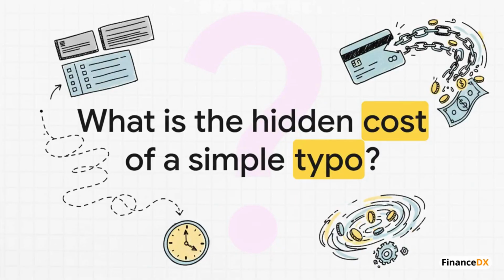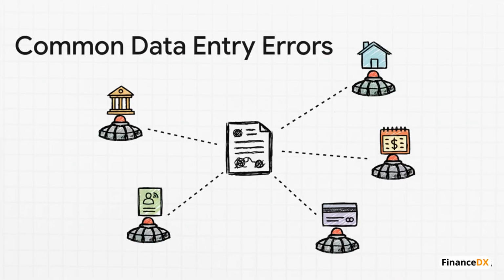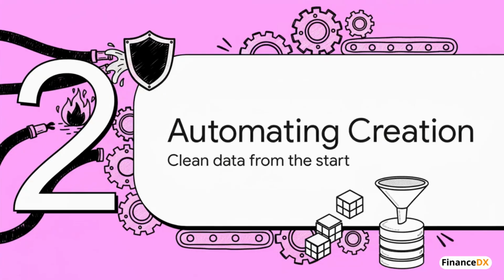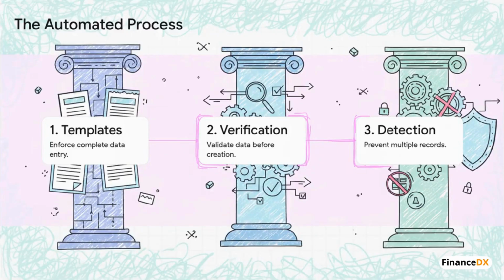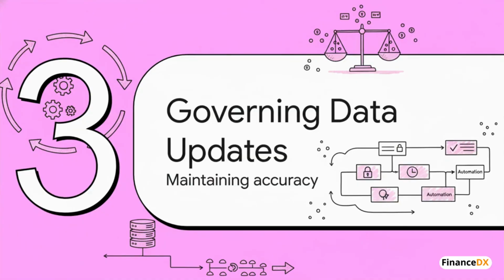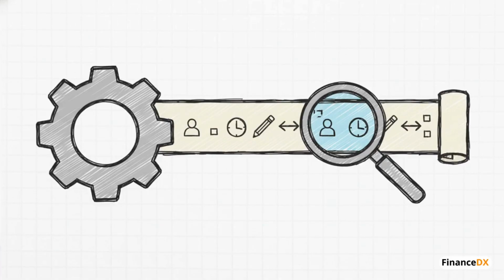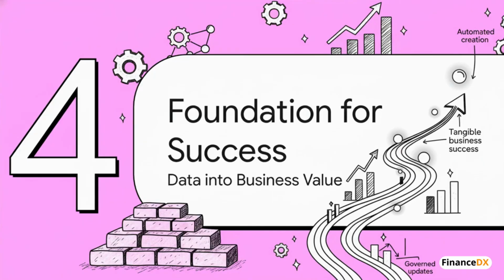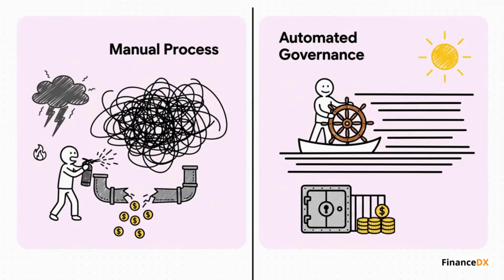Customer Master Data Automation: Accurate Setup, Cleaner Records & Stronger O2C Performance, Finance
Customer master data is the foundation of accurate billing, credit management, collections, and reporting. When customer records are created or updated manually, organizations face duplicate accounts, incorrect billing details, compliance risks, and delays across the O2C cycle.

In this video, we explain how automation improves customer master creation and ongoing data management, ensuring complete accuracy and consistency across sales and finance operations.

You’ll learn how automated customer master processes help teams:
Create standardized customer profiles with validated fields
Prevent duplicate account creation through smart checks
Apply structured workflows for customer updates and approvals
Ensure correct billing, shipping, and tax information
Align credit terms with approved risk levels
Improve invoicing, collections, and dispute resolution accuracy
Increase reporting reliability across AR and Sales
Maintain audit-ready master data governance

This video is ideal for Accounts Receivable, Credit & Collections, Sales Ops, Customer Master Teams, Shared Services, and Finance Transformation leaders focused on improving O2C accuracy and reducing operational risk.

If your organization still manages customer master data manually, this video will show how automation eliminates errors, improves governance, and strengthens financial reliability.